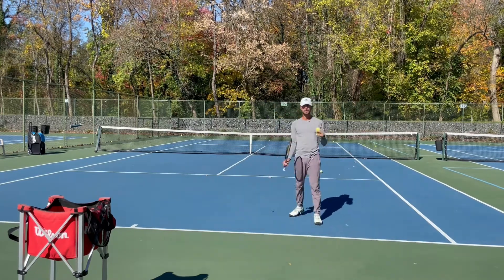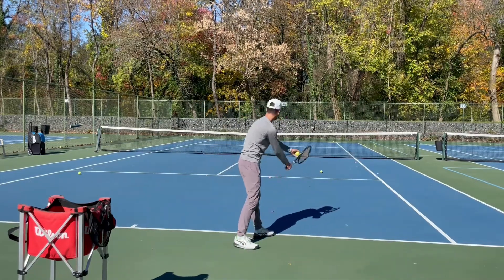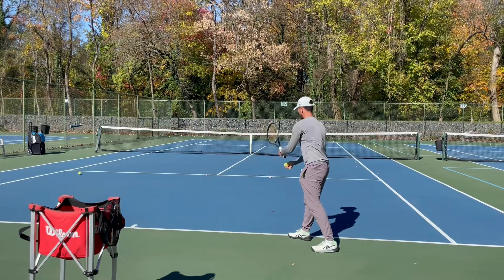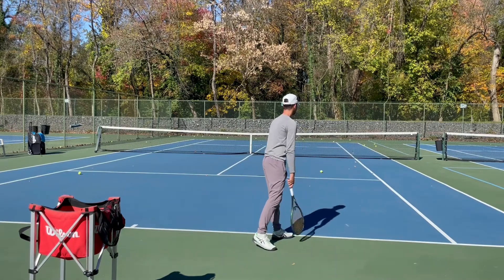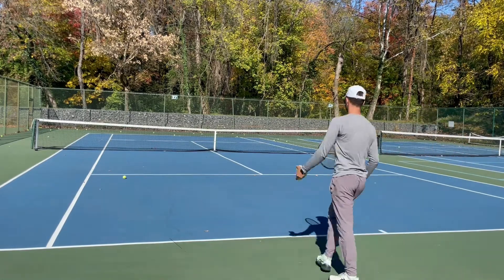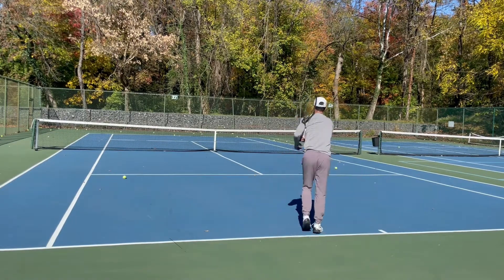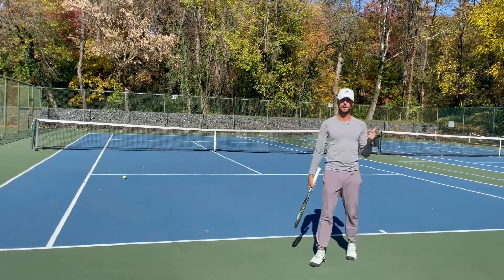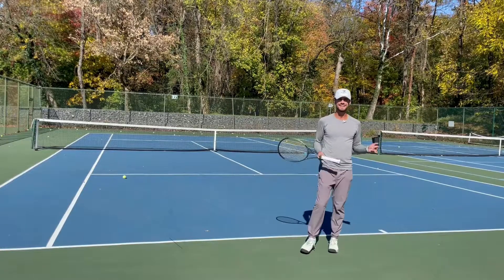Line Up The Proper Way While Serving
Learn the Proper Serve Grip!

Follow TenniswithTyler on TikTok for Exclusive Tips:
See you on court!